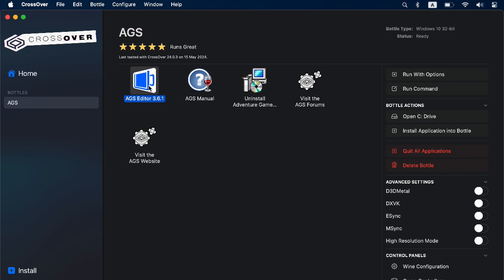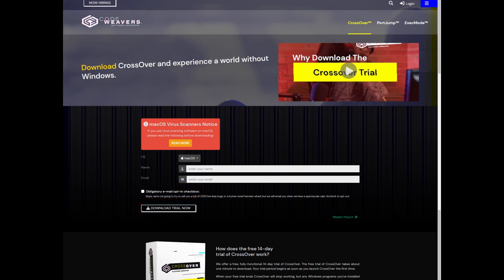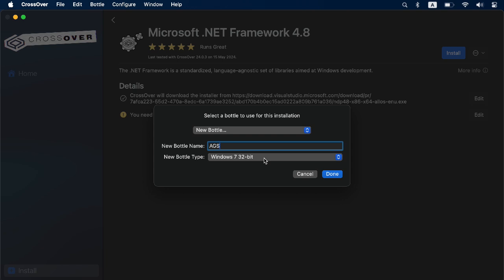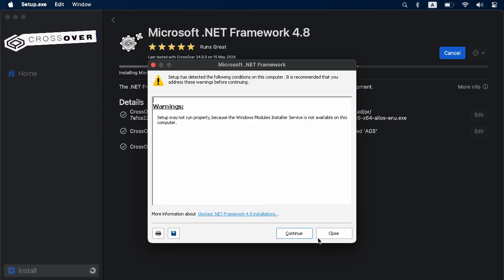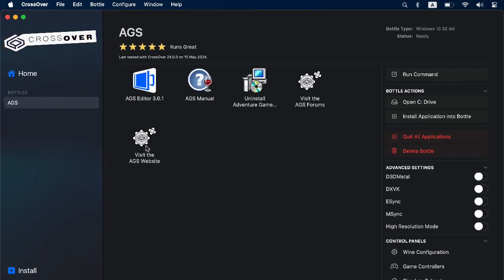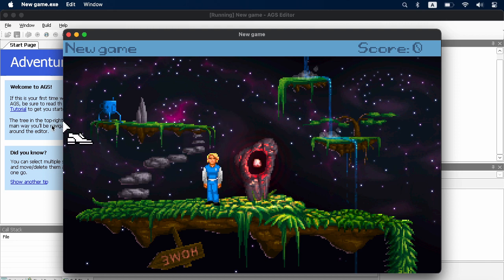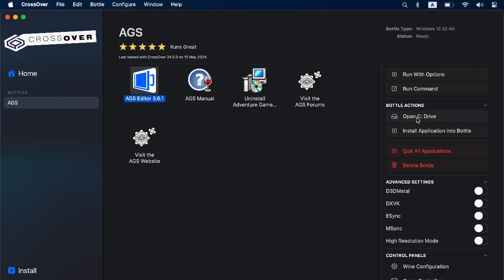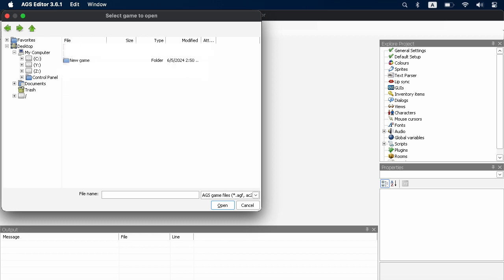Running AGS (Adventure Game Studio) on MacOS through CrossOver (Wine)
This is a demonstration video which shows how to run AGS (Adventure Game Studio) game engine on MacOS, through the CrossOver (Wine) package. The process is the similar for running it on Linux.